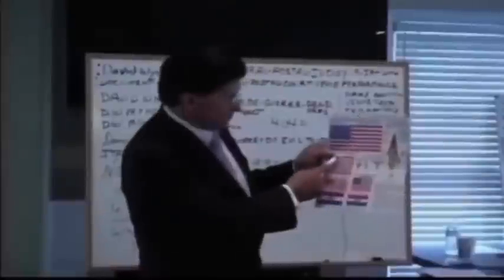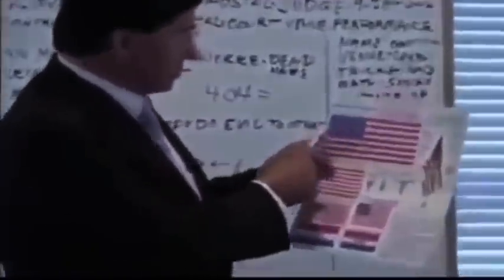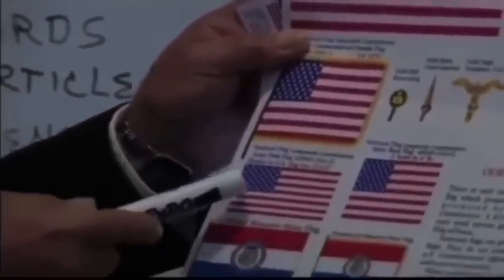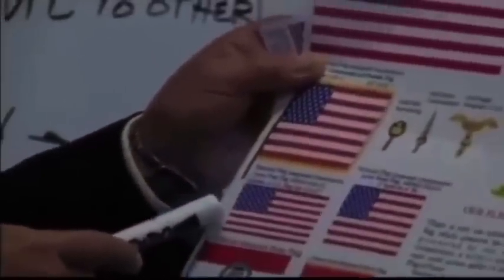: BREAKING OF THE SPELL. [UNRESTRICTED TRUTHS: JOSH: REID & JAMES GRUNDVIG] : Russell-Jay: Gould.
[THE WORLD IS UNDER A GRAMMAR SPELL, WITH FRAUDULENT GRAMMAR AND WORD GAMES KEEPING EVERYONE IN USURY WITH FAKE CONTRACTS THAT MEAN AND SAY NOTHING. IN THIS PODCAST CHIEF TALKS ABOUT HOW HE BROKE THE GRAMMAR SPELL THAT THE ELITES KEPT THE CITIZENS UNDER TO CONTROL THEM WITH BIRTH CERTIFICATES, VOTING, ETC.]

: BREAKING THE SPELL. [UNRESTRICTED TRUTHS: JOSH: REID & JAMES GRUNDVIG] : Russell-Jay: Gould.
Want To Listen On The Go? Click On The Link Below To Catch This Episodes Podcast:

: Russell-Jay: Gould.
: Hero of Our Planet: Truth-Wins.
: Thanks for the video-sharing.
: Love & Kindness for the World.
: Russell-Jay: Gould.
[ Last-Flag-Standing
Witness for the Win
Russell Jay Gould
Freedom Fighter
Trump
Fake elections
Fake news
Truth
Reality
Courage
2020 elections
War Castles
Crypto
Quantum-Banking ]